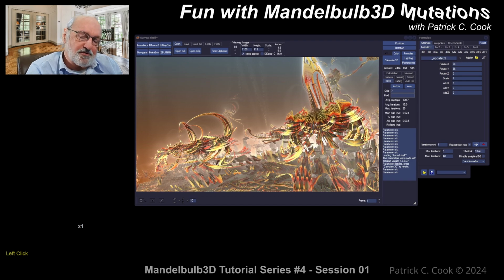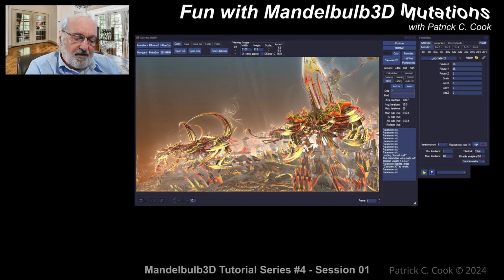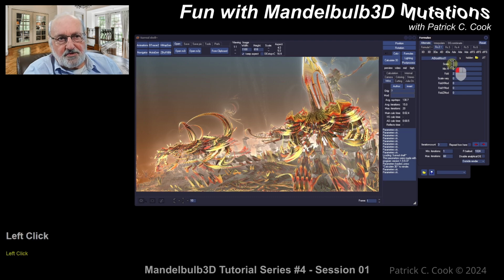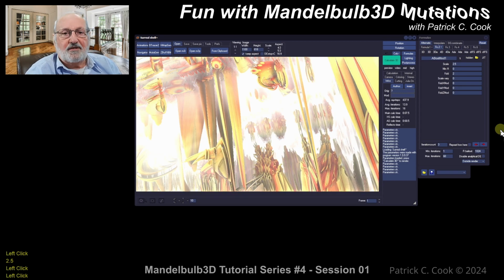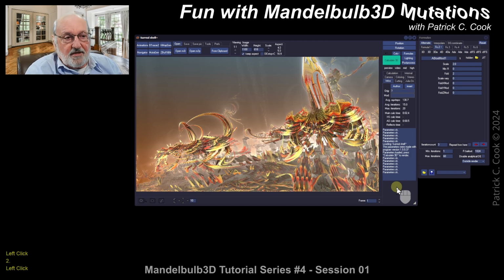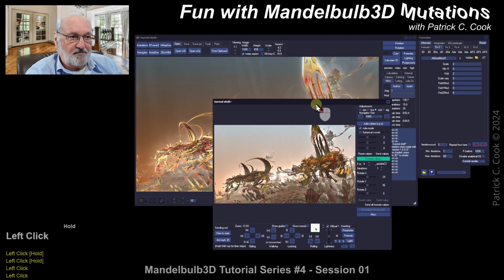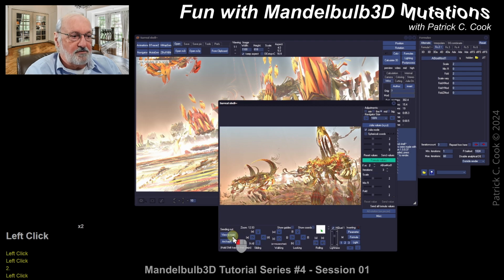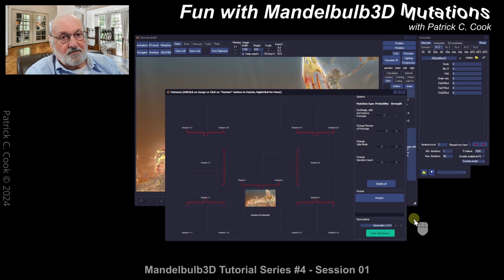MG.1 Welcome and Introduction - Fun with Mandelbulb3D Mutations with Patrick C. Cook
Welcome to Session 01 of Fun with Mandelbulb3D Mutations with a welcome and introduction. This is Mandelbulb3D Tutorial Series #4 where we take a close look at the built-in MutaGen tool.